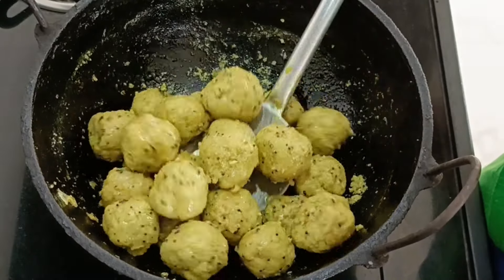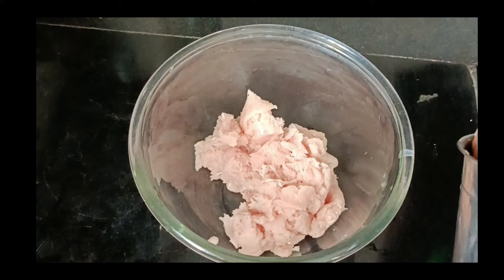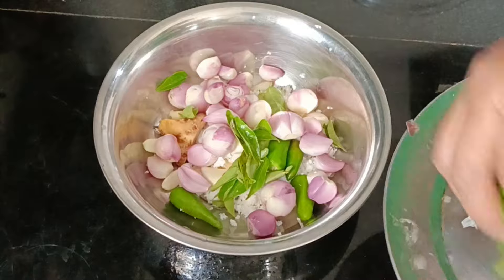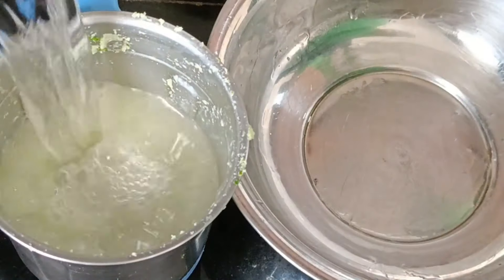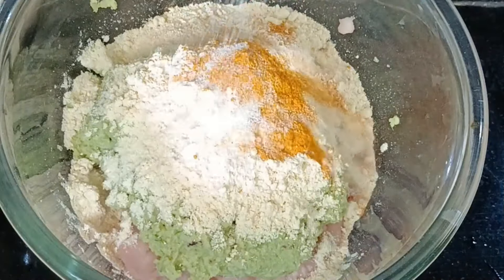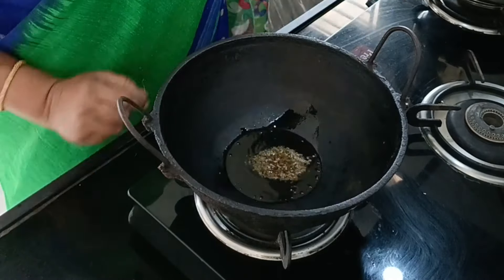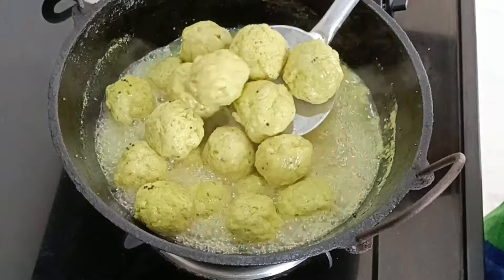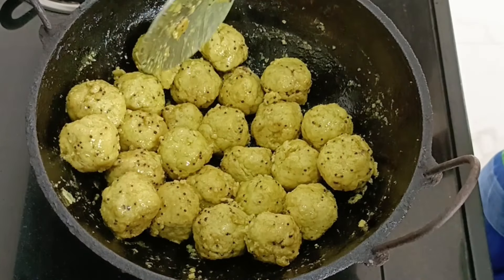Chicken Kaima urundai| No deep fry